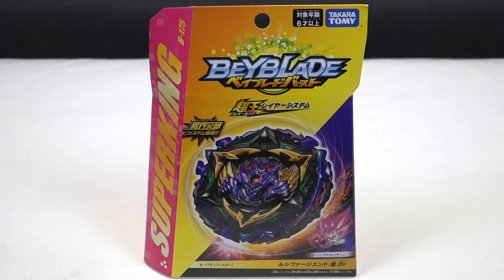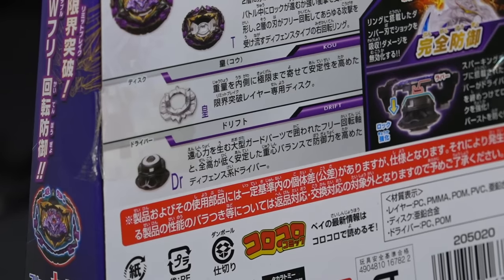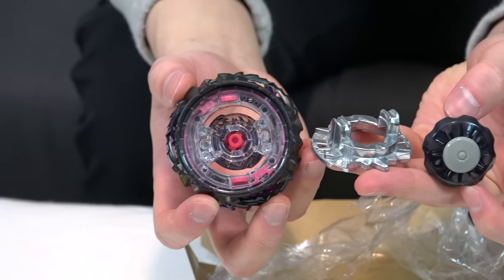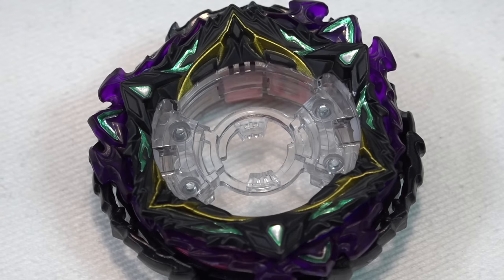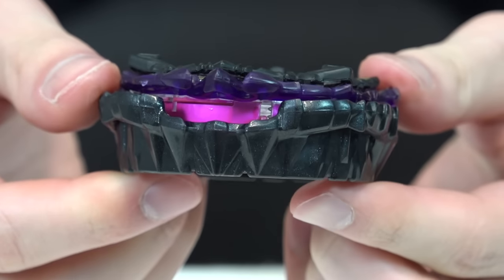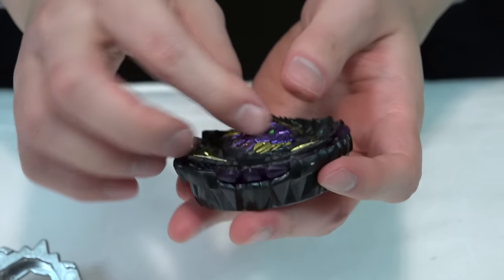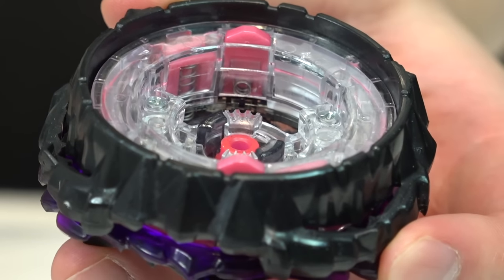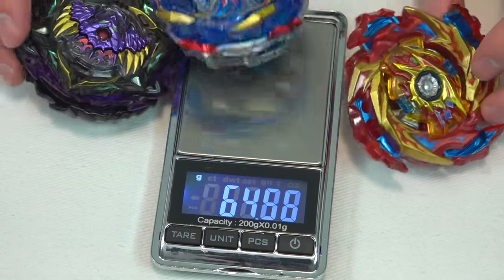LUCIFER LIMIT BREAKS! | Lucifer The End Kou Drift Unboxing & Battle! | Beyblade Burst Sparking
Lucifer and Lean Walhalla limit break and evolve! Variant Lucifer didn't even break apart, but Lean couldn't stand losing, so he had to upgrade right away 😂. Lucifer the End is packed with a bunch of different abilities! The The End Ring has bumper-style contact points to help absorb damage and multiple free-spinning Layers! It's definitely a promising defense Ring. Paired with the Kou Disc, the Limit Break ability activates on the 3rd unlock. The thick, black bumper shoots downwards for a smash attack and becomes free-spinning. The thinner sub Layers closer to the top of the Ring also become free-spinning. Top it all off with the massive Drift Driver and Lucifer The End is a seriously intimidating Bey. If this Bey has a weak point, it's definitely the Drift Driver, though 👀.

What do you BBGs think of Lucifer The End?! Do you think it's a good successor to Variant Lucifer? Variant Lucifer was fairly weak against most Beys, but it definitely felt special. Do you like the new Lucifer?

Song: Enharmonix - Alex Van Hool & FLUXUS

Song: Waves - 12 Feet Deep